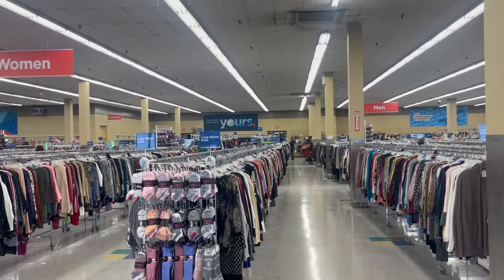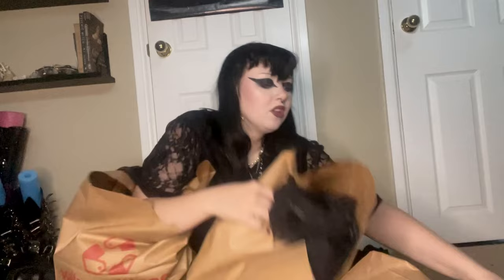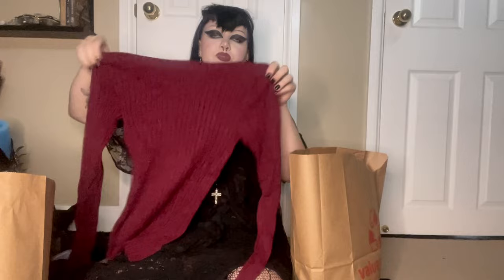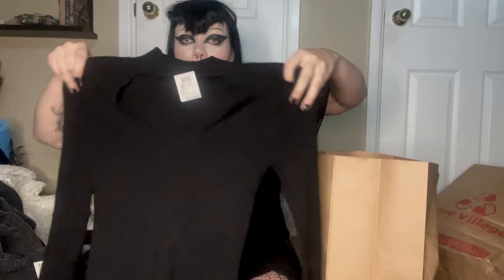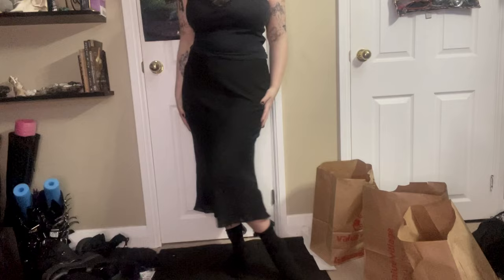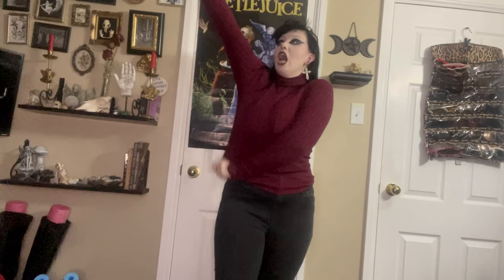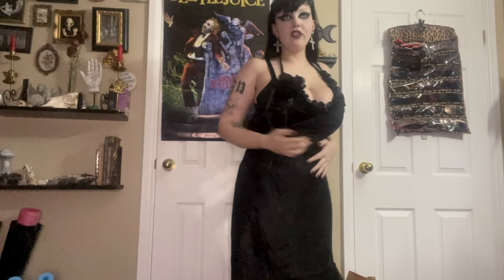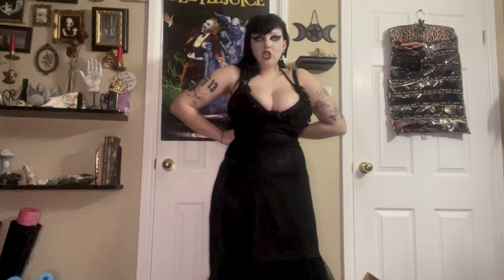HUGE GOTH THRIFT VLOG AND HAUL!!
Commonly asked questions:

What is the background music?

I am from Ontario Canada!

Where do you get your clothes?
Mostly thrift shops!

What makeup products do you recommend?
In any of my makeup videos I list the products I use!

(Tags are used to gain more attention, may not always apply)